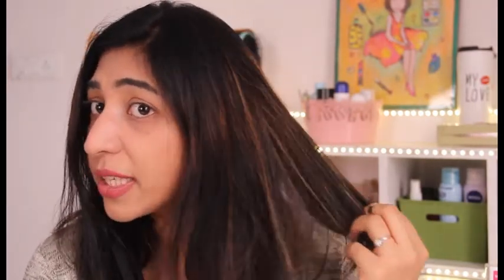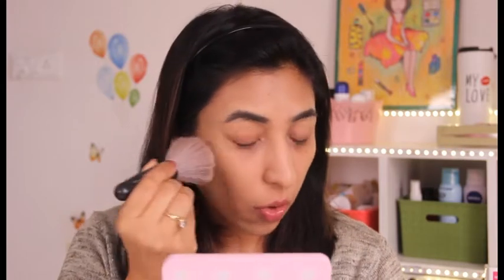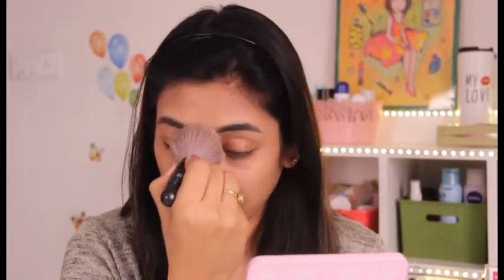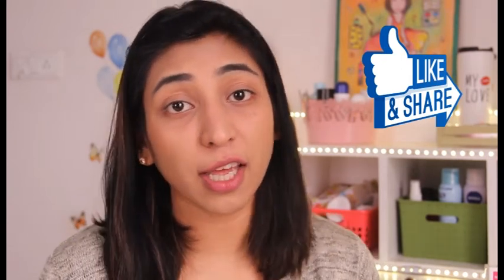"BEST" foundation tip for a flawless face | TRICK for oily & dry skin that will change your life !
Hi everyone,

Today, i bring you a life changing tip for your foundation application. This is a kind of trick that works great for both Oily and dry skin. This is really simple but very effective. To know all about this trick please watch the video. Hope you enjoy watching it.

PRODUCTS USED

FOUNDATION : Revlon nearly naked in shade MEDIUM
POWDER : Lakme Rose Powder
BLUSHER : Sephora Blusher
LIPS: Revlon colourburst matte in shade SULTRY

xoxo
Anu